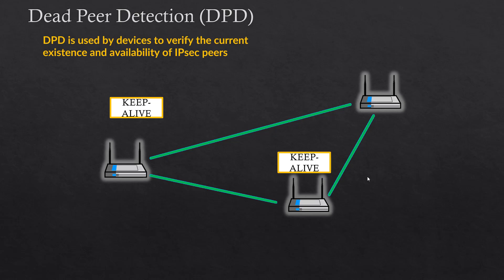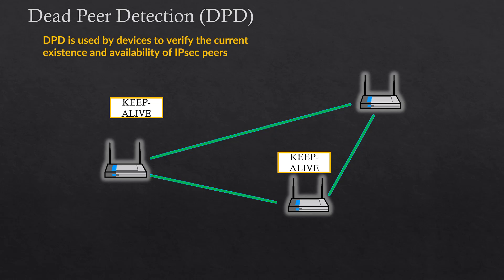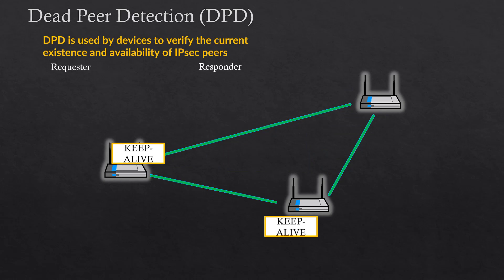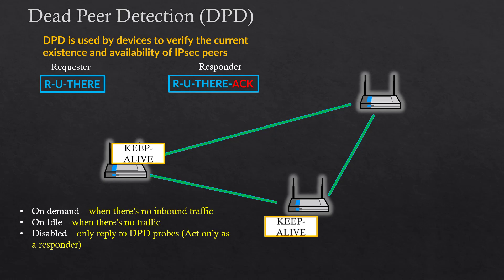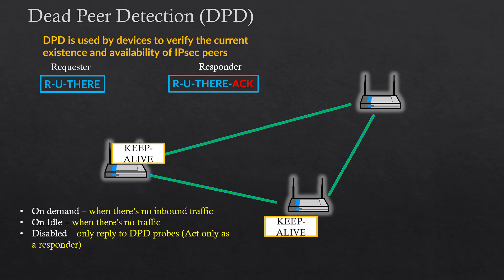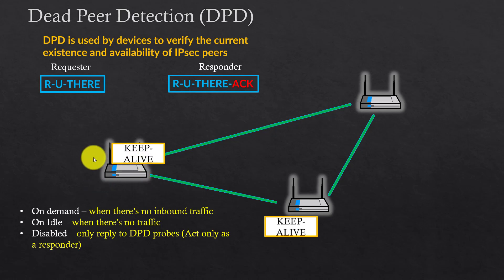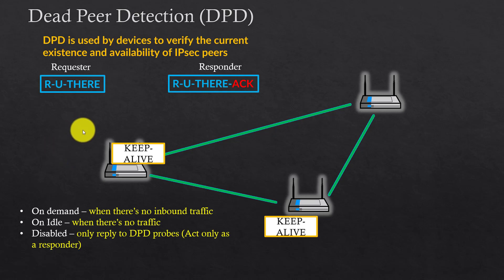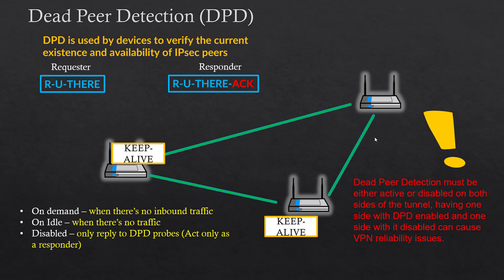IPsec VPN - Dead Peer Detection (DPD)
Dead Peer Detection ( IPsec DPD ) is a mechanism whereby a device sends a health packet to check if the other peer is alive. Lets talk about it